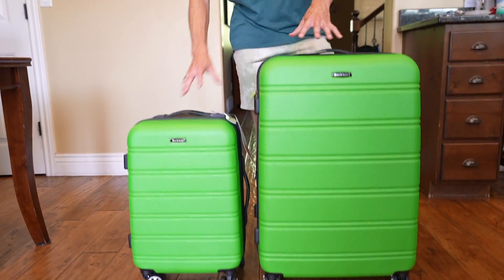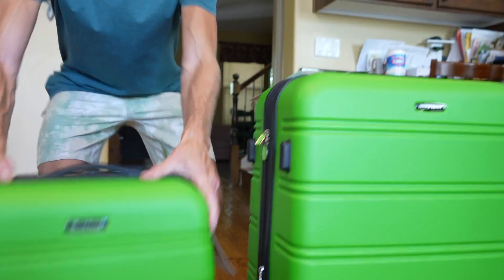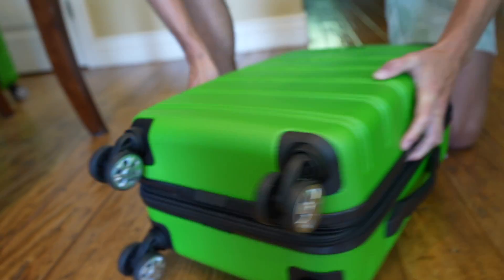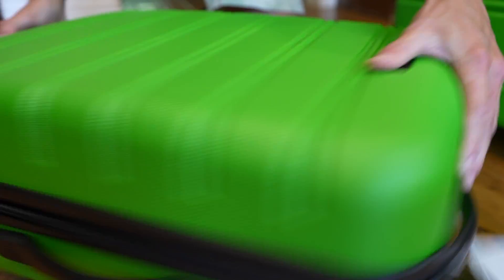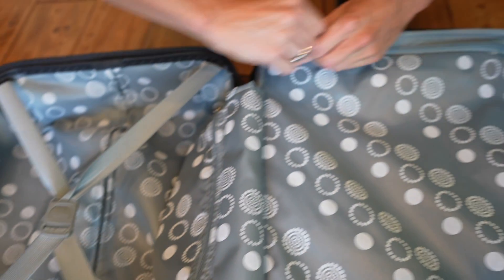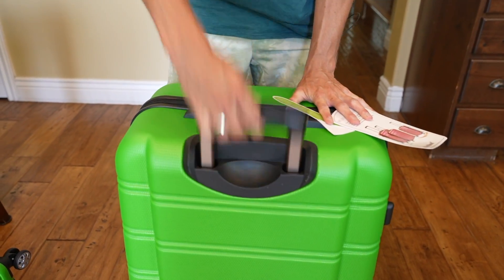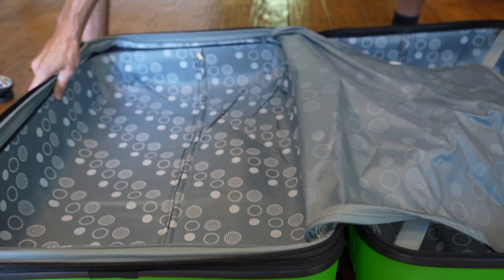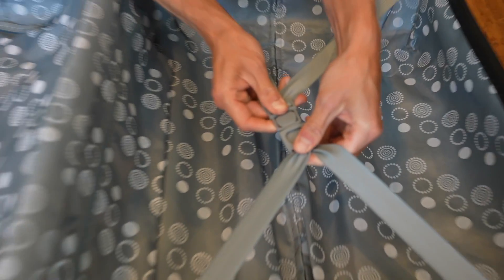Rockland Melbourne Two Piece Luggage Set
This is my favorite carry on bags that i've found on amazon

Ryan